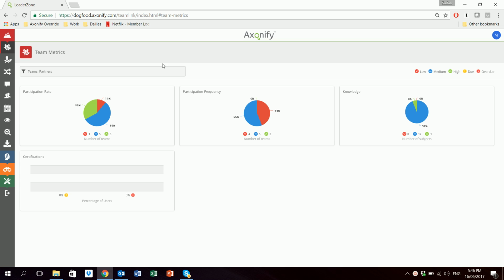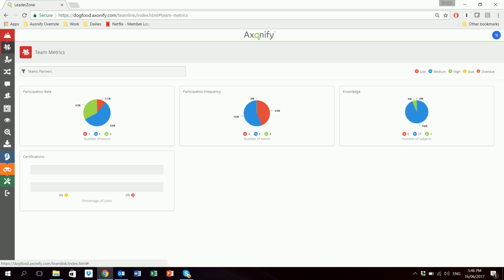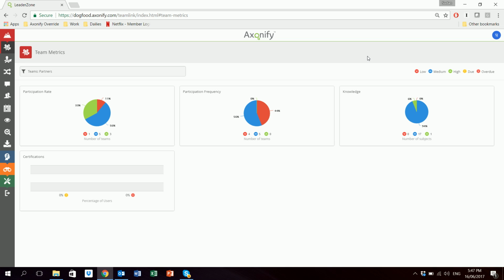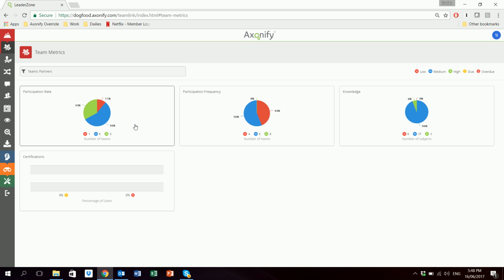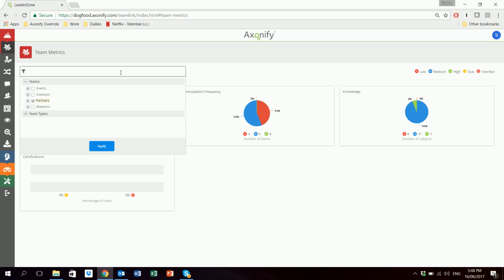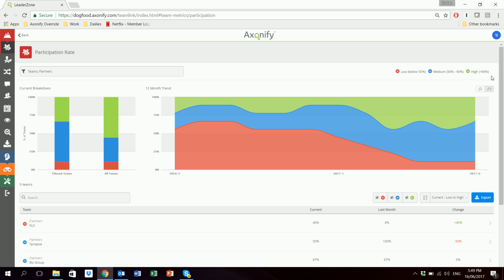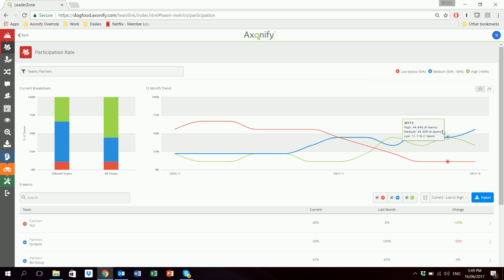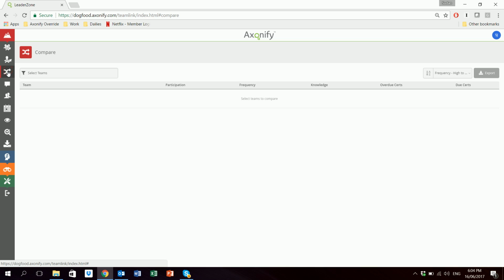Capability Feature Session #2: Team Metrics and Compare 2017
Thanks for viewing the 2nd edition of CGL's Capability Session!